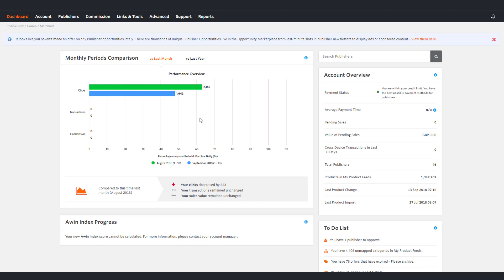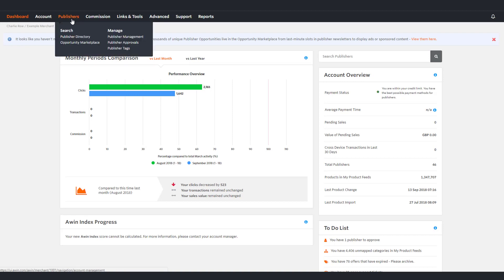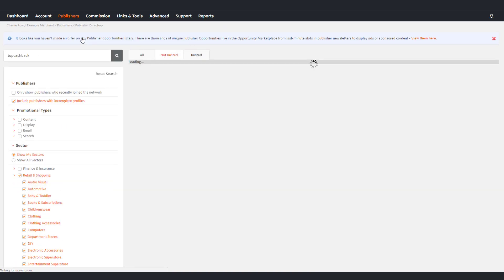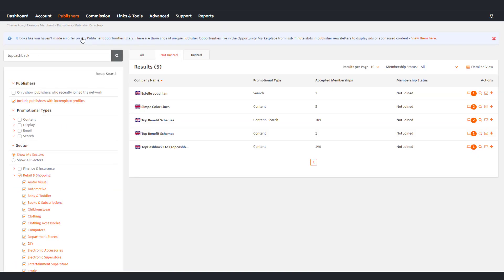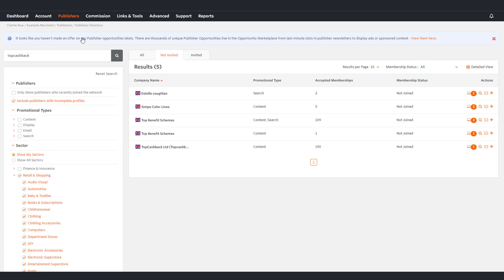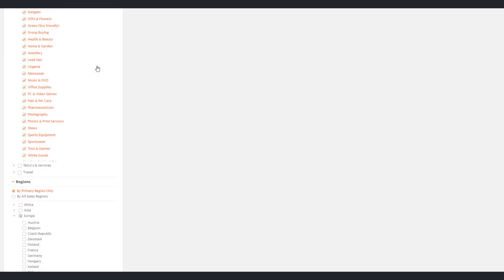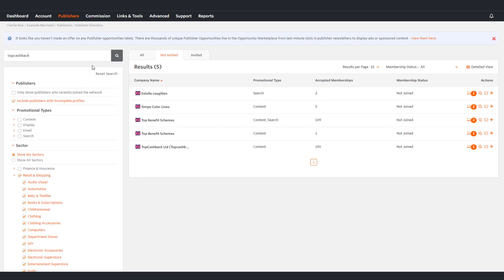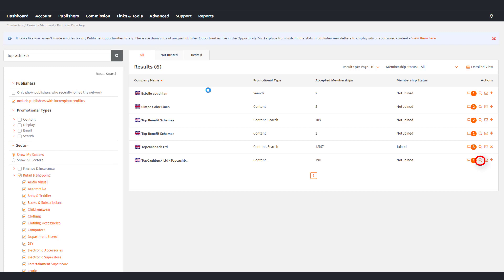Awin’s Advertiser Guide To Publisher Directory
The publisher directory allows publishers to browse existing publishers on the network, and invite them to their programme. This Awin tutorial video will explain how to navigate, search and invite a publisher to their programme on the Awin interface. If you have any further questions, please get in touch with us via live chat or by referring to our online wiki